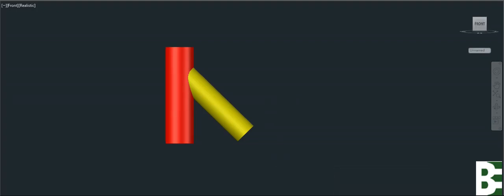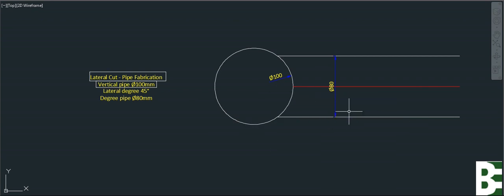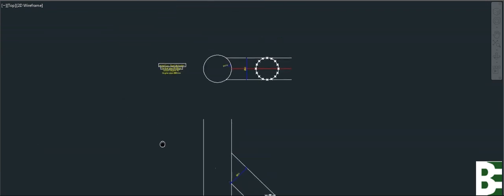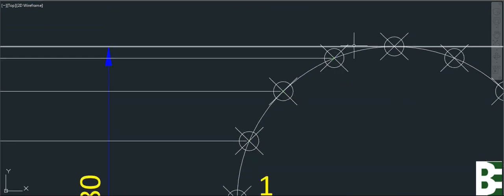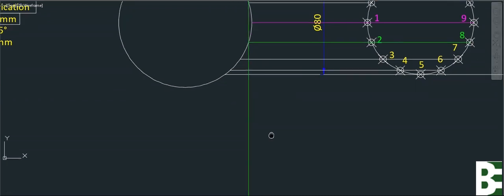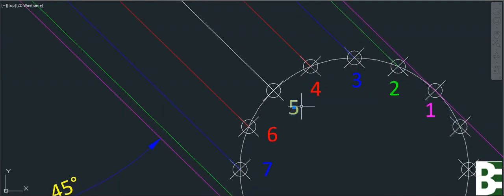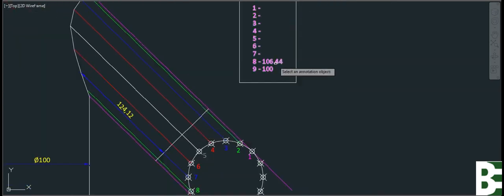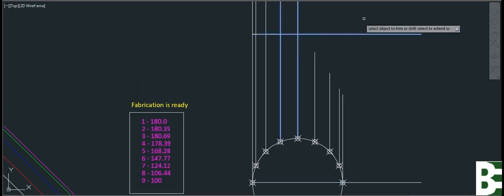Lateral Cut Pipe 45 degree Final English